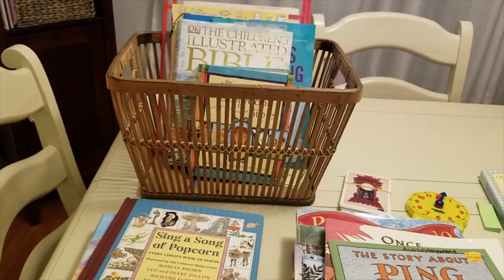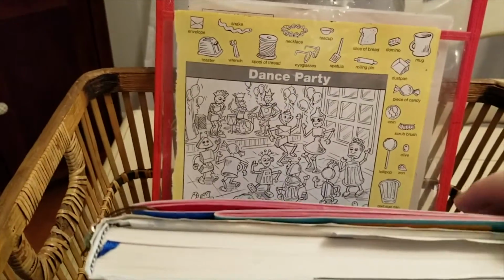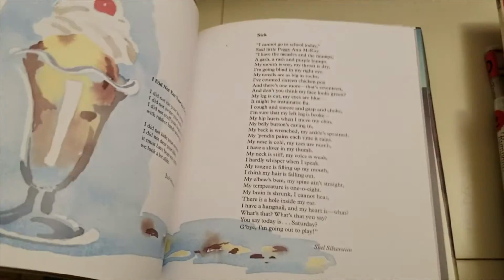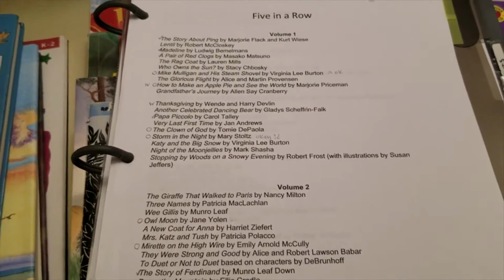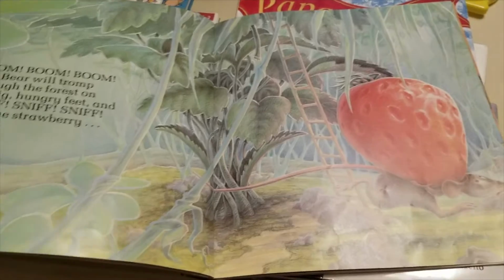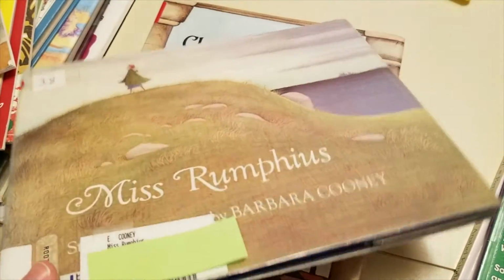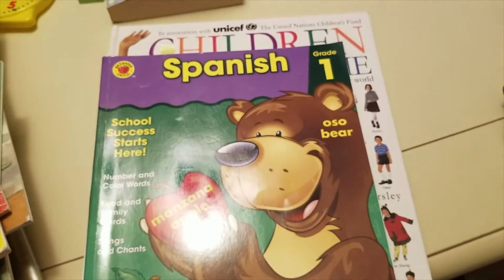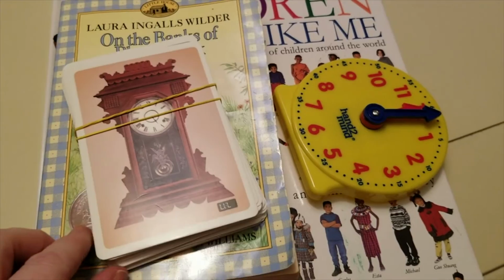HOMESCHOOL MORNING BASKET using FIVE IN A ROW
Today, I am giving you a look at our homeschool morning basket and what we have been reading. We are taking a brief break from doing our unit studies and have been enjoying Five in a Row books!

JULIE ANDREWS' POETRY COLLECTION

* * * * * SOME OF MY HOMESCHOOL MOM FAVS * * * * *

Frixxon pens
A Gracious Space
Charlotte Mason Companion
Teaching from Rest
Customized Mom Planner(My Current Homeschool Planner) h

♡ About me
My name is Lindsay and I am a homeschool mom to a 1st grader and preschooler! On my channel, you will get a little bit of everything from our homeschool journey, curriculum reviews, planning, hauls, motherhood videos & more!